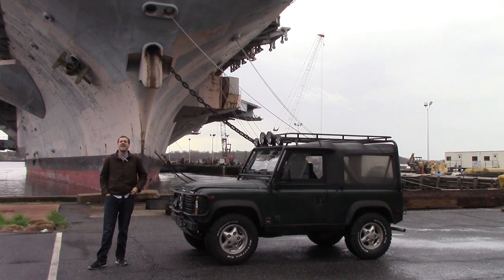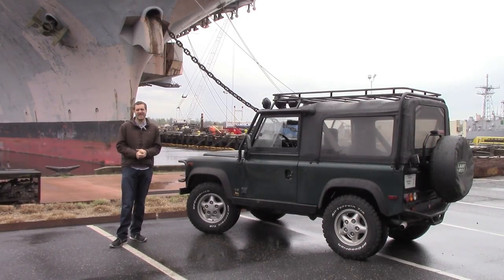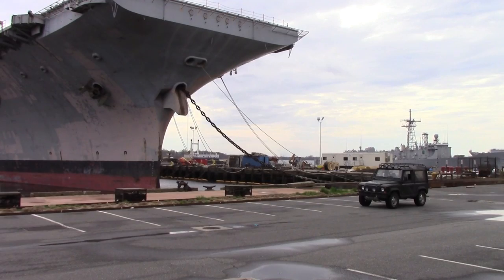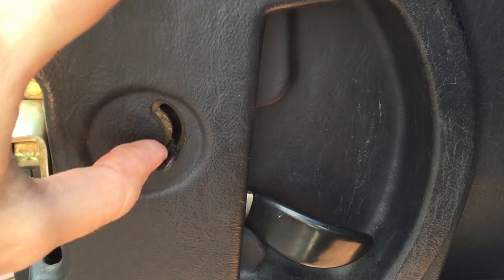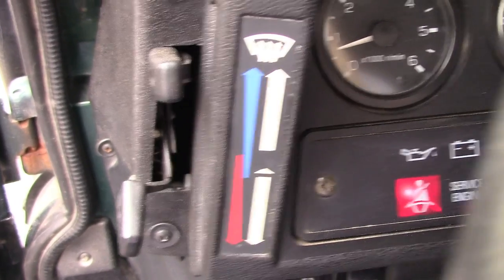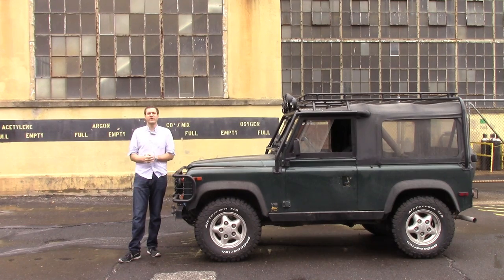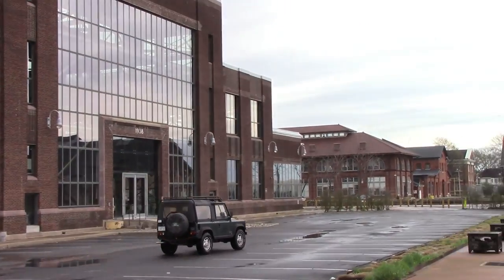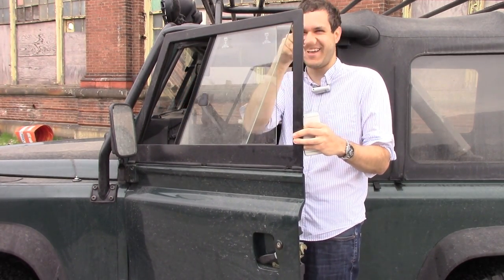Here's Why The Land Rover Defender Costs $70,000 (Or More)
Here's why a 20-year-old Land Rover Defender costs $70,000 -- or more -- in the United States.